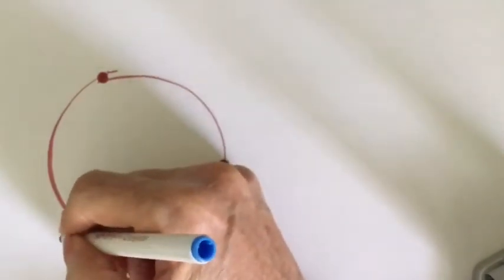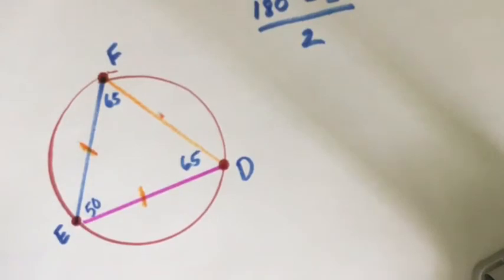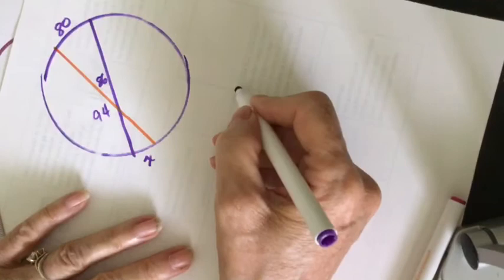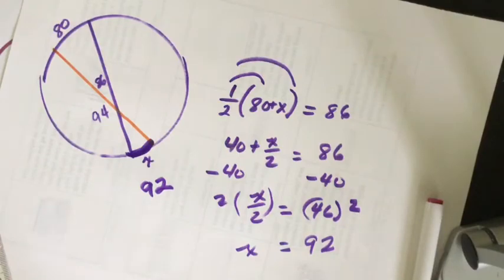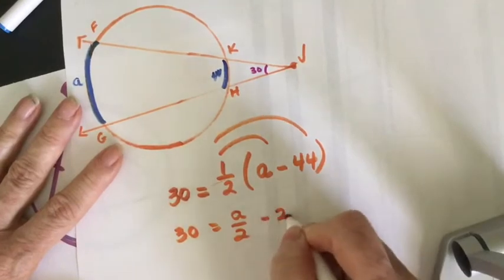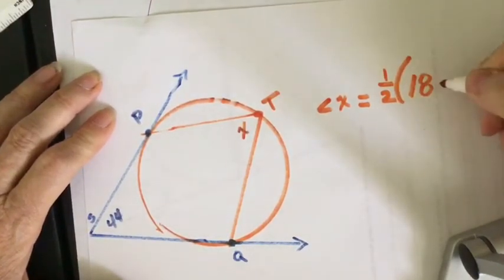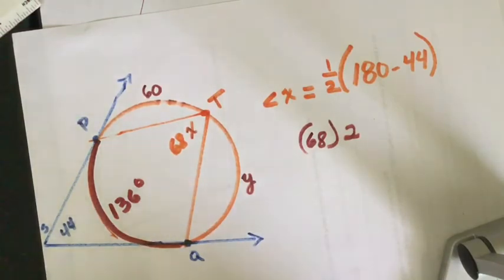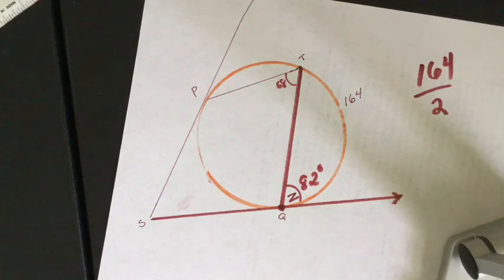Geometry mini quiz correctionsCircles